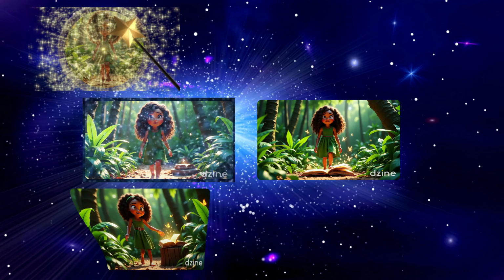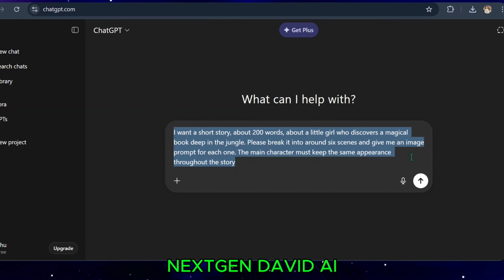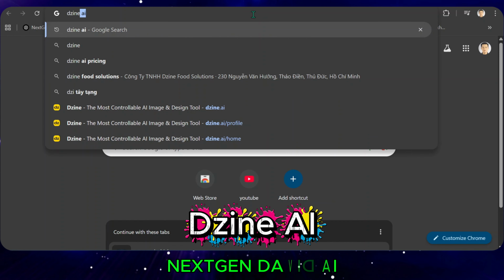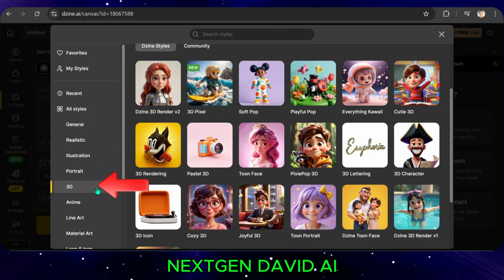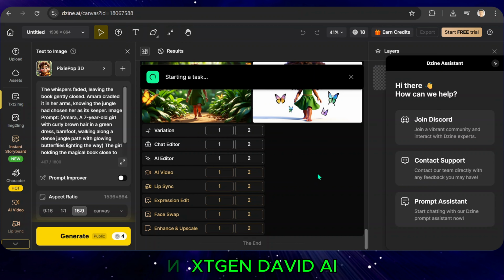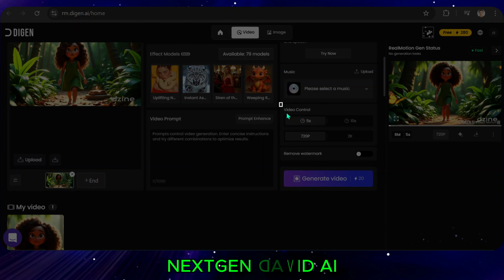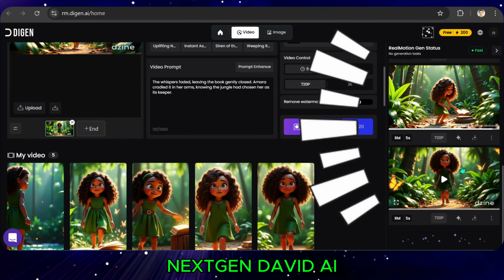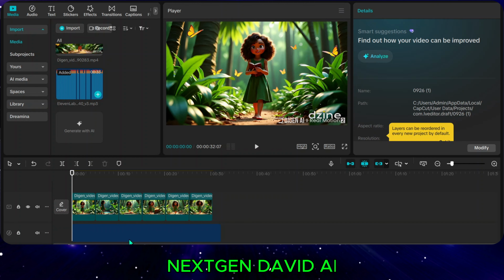How to Make Amazing 3D Cartoon Videos with Digen AI 🎨 | Step-by-Step Guide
🌟 Video Goals
✅ Turn a few still photos into smooth 3D animated videos – free and no animation skills needed
✅ Create professional story videos for YouTube or TikTok in under 30 minutes
✅ Save hours of work and even build a faceless YouTube channel for passive income
✅ Discover a complete AI workflow from story writing to final video export

✅ ChatGPT – Write a 6-scene magical story & prompts for consistent characters
✅ Dzine AI
 – Generate high-quality character images with matching style
✅ Digen AI
 – Animate still images into smooth 3D cartoon video clips (300 free credits/day)
✅ ElevenLabs
 – Add natural AI voiceover narration in seconds
✅ Pixabay
 – Free sound effects & background music to make your video cinematic

🎯 Timeline – How to Make Amazing 3D Cartoon Videos with Digen AI
⏰ 00:00 – Intro – Create 3D cartoon videos from just 6 images
⏰ 00:24 – Generate 6-scene story & prompts with ChatGPT
⏰ 01:36 – Create consistent character images in Dzine AI
⏰ 03:40 – Turn images into animated clips with Digen AI
⏰ 04:58 – Add voiceover with ElevenLabs
⏰ 05:18 – Add sound effects & music from Pixabay
⏰ 05:44 – Final edit & HD export – complete 3D animated story in 30 minutes

🔥 AI + YouTube = Unlimited Possibilities